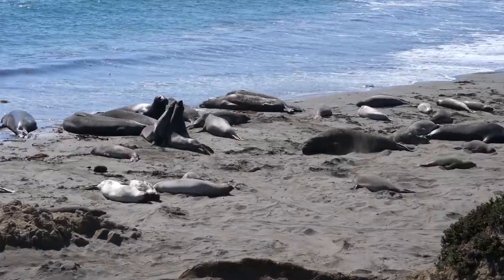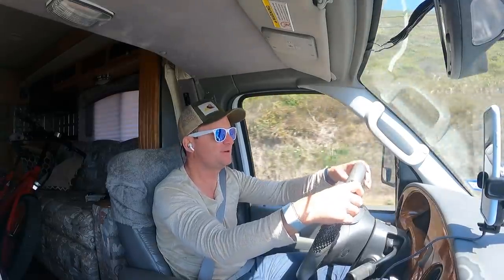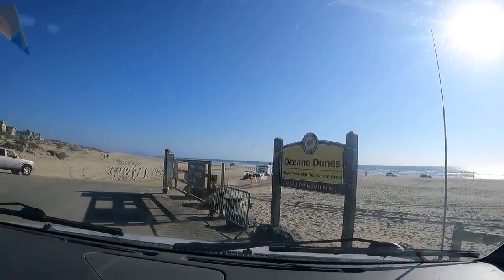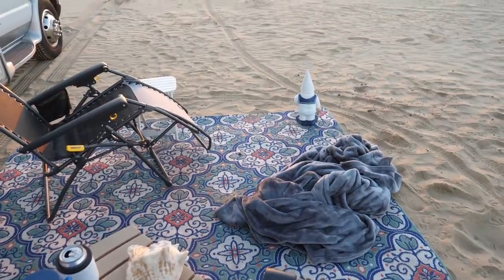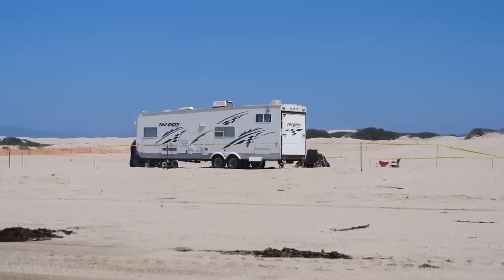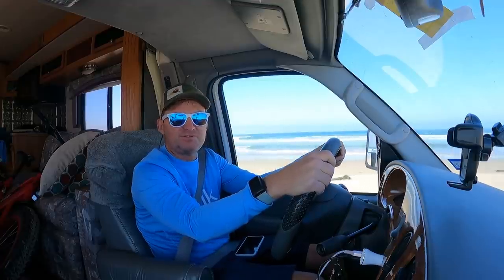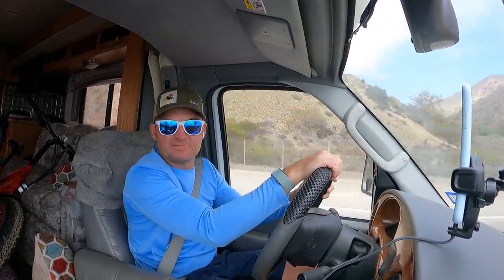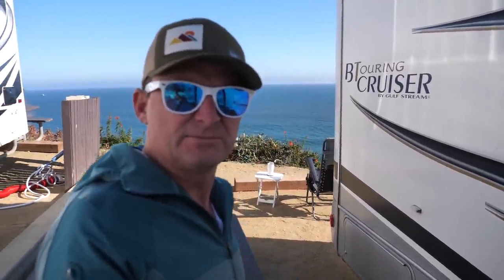The Most Beautiful (and expensive) RV Park - S1:E11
I camp on the beach at Oceano Dune and the drive down the Pacific Coast Highway to the most beautiful and expensive RV yet, Malibu California.